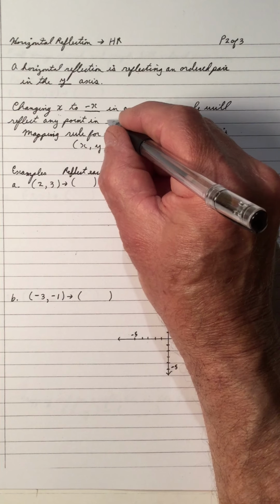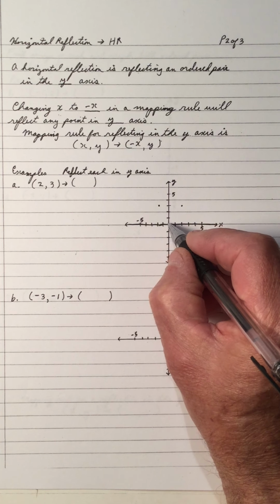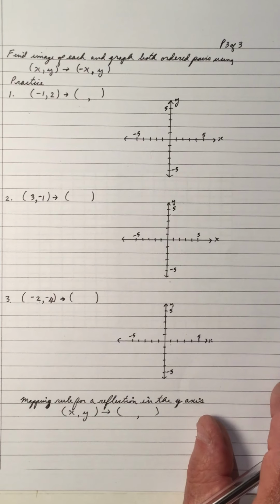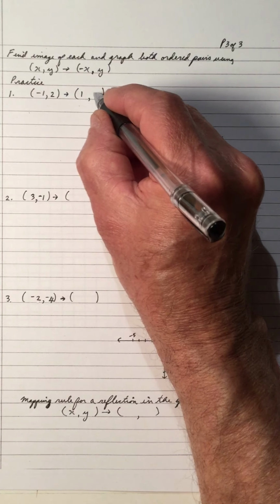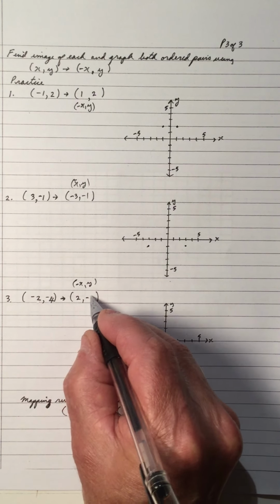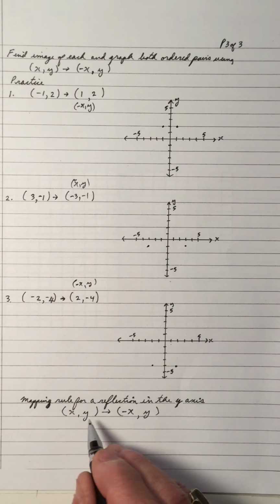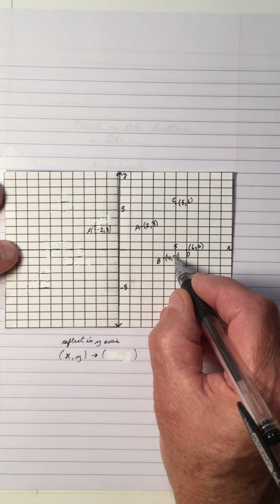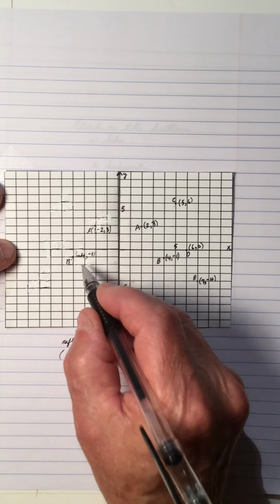Horizontal Reflection in y Axis